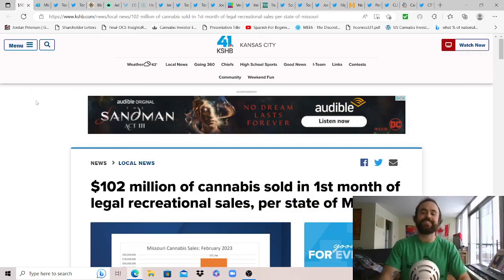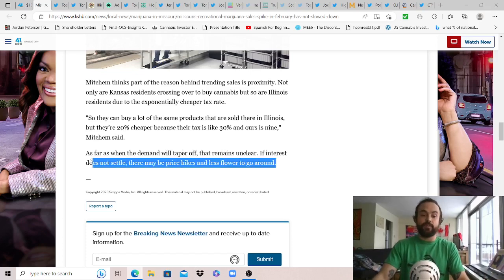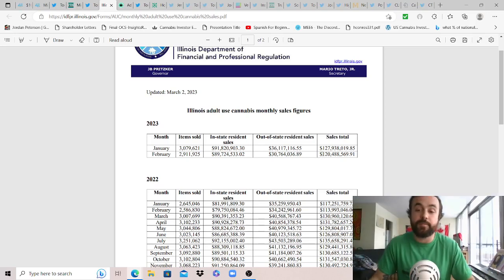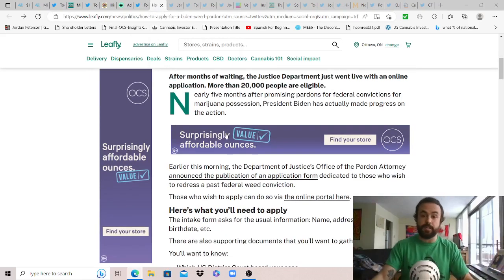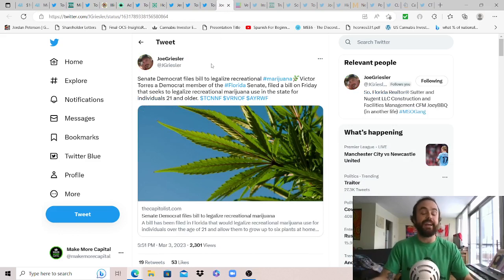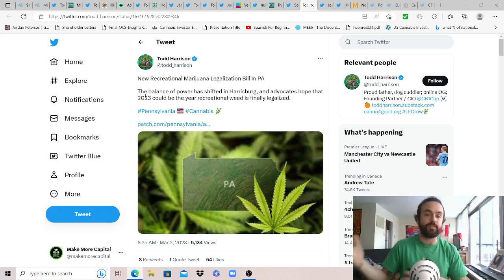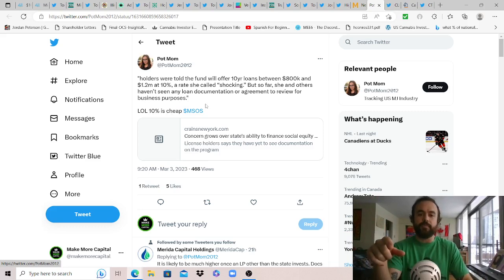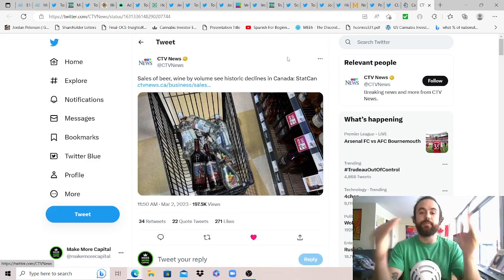This Week in Cannabis News - Feb 27 to Mar 5 2023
Safe Banking Action Alert, Contact Your State Reps and Demand Passing safebanking

Past Gov Studies Designed to Find Harms That Came Up Short
World's Largest Cannabis Library:

Timecodes:
Intro - 00:40 - MO Sales Since AU Launch Exceed $102M - 1:20 - & No Slowing in Feb
2:28 - & Already Getting 280E Deductions / Credits? Go MO - 3:41 - Meanwhile in MD...
4:30 - IL Adult Use Sales Data for Feb -  5:26 - MI 2022 AU Sales Hit $1.8B, via 574 Stores
6:28 - DOJ Launches App for Cannabis Pardon Certificates - 7:00 - How to Apply via Leafly
7:22 - AG: DOJ "Still Working" on Subbing Garland for Cole & Hit Save As in Memo LOL
8:10 - OK to Vote on Adult Use Cannabis Tuesday, March 7 - 8:46 - FL Hits 420K Signs
9:10 - Senate Dem in FL Files Early AU Legalization Bill? - 9:40 - Verano Reports Q4 Mar 30
9:53 - Cowen Files SC 13G Reporting 5.025% Ownership in Verano - 10:15 - Trulieve in WV
10:48 - 5 Great Visual Charts on MSOs via Grizzle - 11:47 - New Legalization Efforts in PA?
12:10 - Hawaii Measure Passes Committees, Heads to Senate Floor - 12:25 - NC & MED!?
12:45 - LOL NY Puts Cart B4 Horse Again, Approves Another 150 Licenses Before Opening 147 Stores That Previous License Owners Were Promised in the Name of SoCiAl EqUiTy...
13:40 - As NY Still Fails to Finance SoCiAl EqUiTy Experiment Cause Lenders Aren't Stupid
14:46 - ITALY SC Rules Homegrow For Personal Use Not a Crime! Is the US SC Listening?
15:10 - Study: CBD / Sativa as Potential Treatment for Prostate Cancer Cells? Deschedule!
16:05 - CAD Propaganda Tells You What, Without the Why... No Mention of Legal Canna